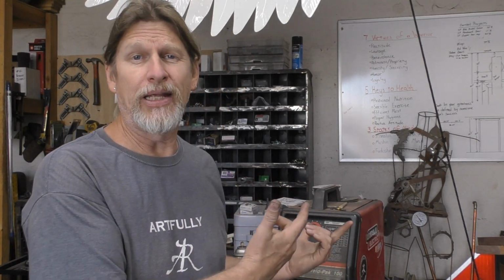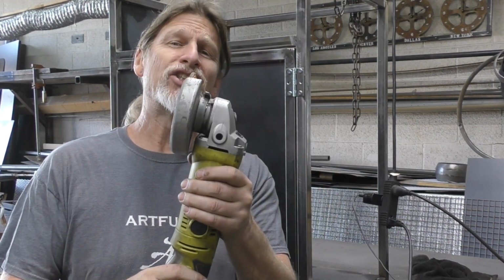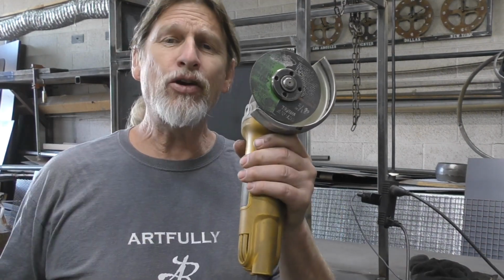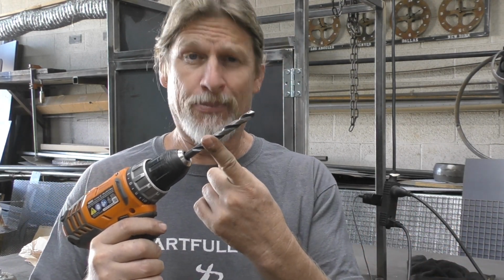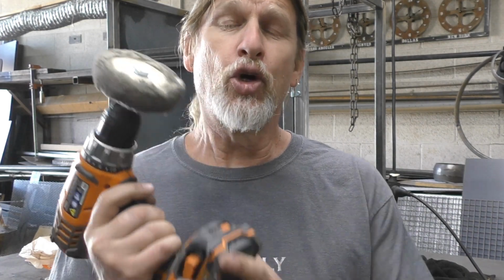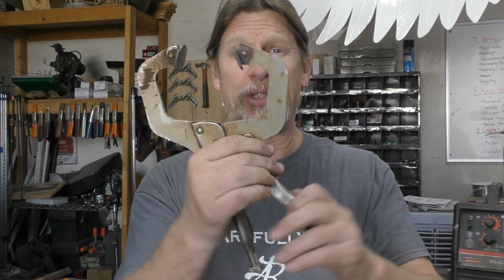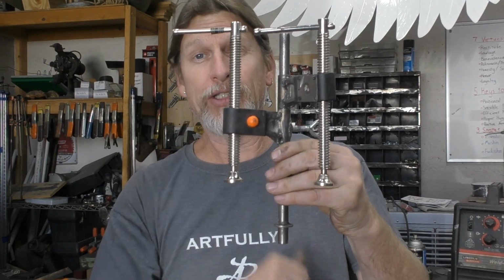Top 3 Must Have Tools For Welding - For Beginners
If you are curious about welding or just getting into welding, these are the top 3 must have tools I suggest you get in your shop. They won't break the bank and you may already have one or two that can be modified to use with welding.

Good old snail mail:
16845 N. 29th. Ave #517
Send your stickers and I’ll return one to you.